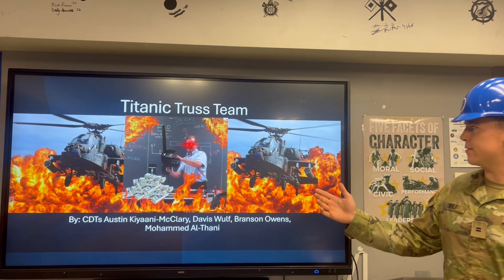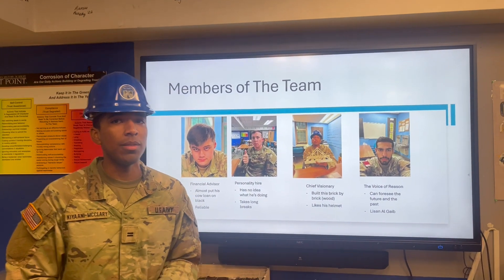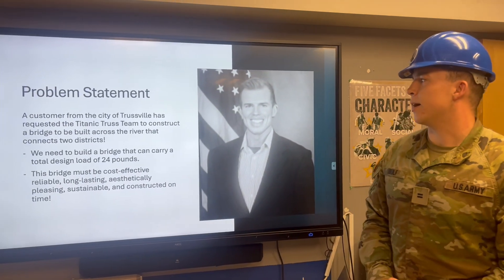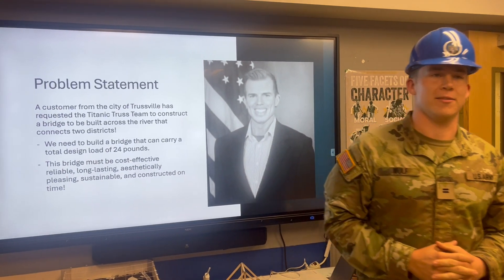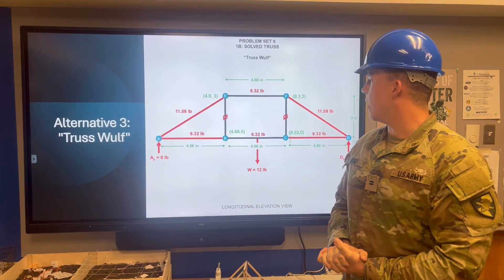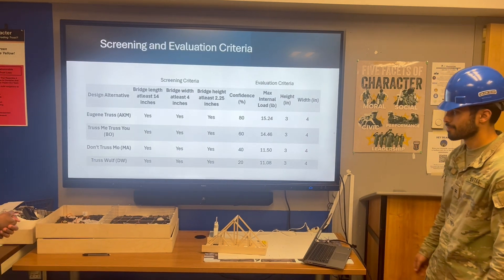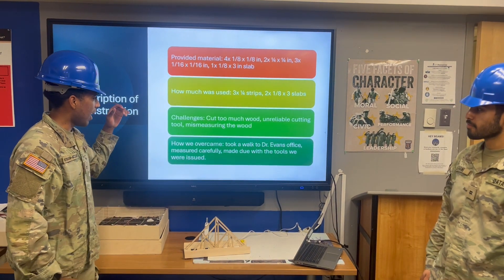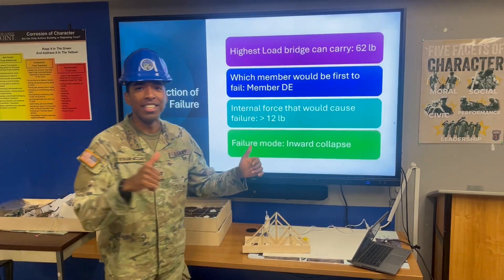Evans H1 TitanicTrussTeam